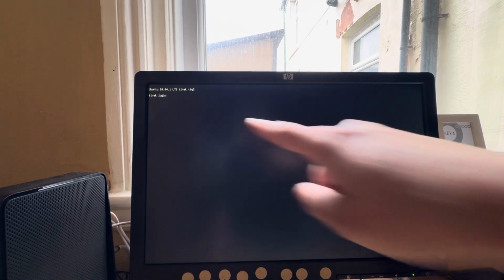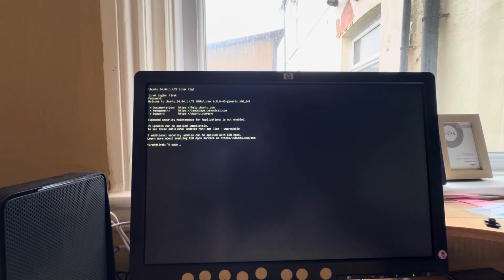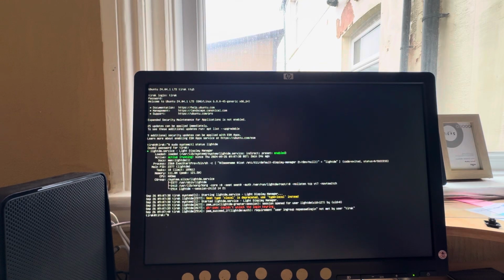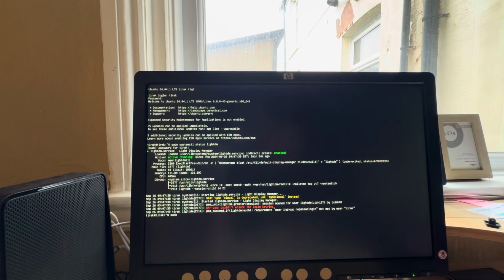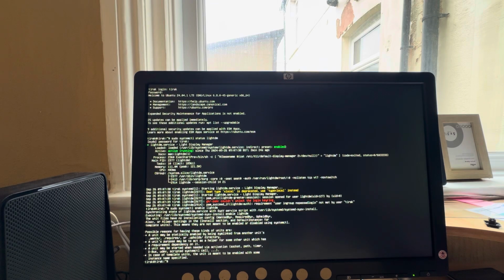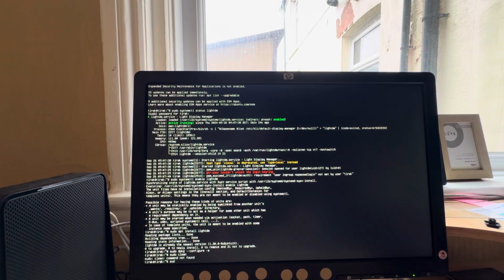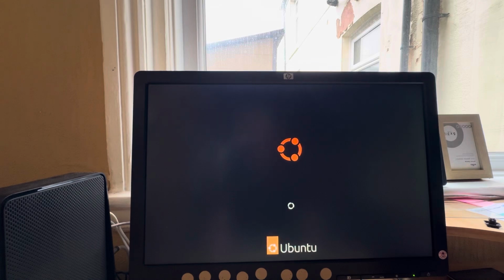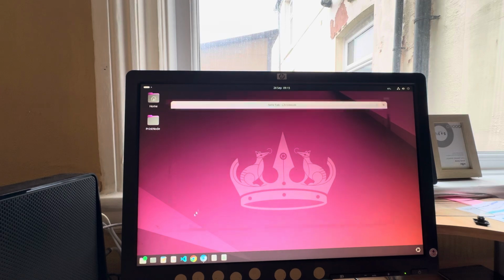Fix Ubuntu 24.04 can’t login is loop after upgrade your UBUNTU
Fix Ubuntu  Failed to Start Light Display Manager Error
This error comes from the lightdm package, a popular Linux system display manager. It is likely caused by any action you may have taken before this error. More likely, it is caused by incorrect package updates or removing specific lightdm-related packages or incorrect configurations of lightdm.
Check lightdm status
sudo systemctl status lightdm
If it gives you the status GREEN, then something else is broken
Then enable the systemd service for lightdm
sudo systemctl enable lightdm
then reboot
sudo reboot
if still not working you need to re-install or re configure lightdm
sudo dpkg-reconfigure lightdm
and reboot